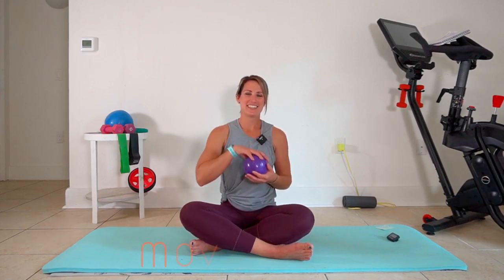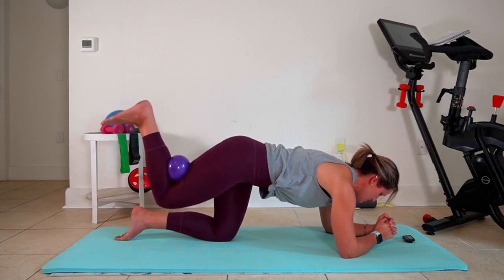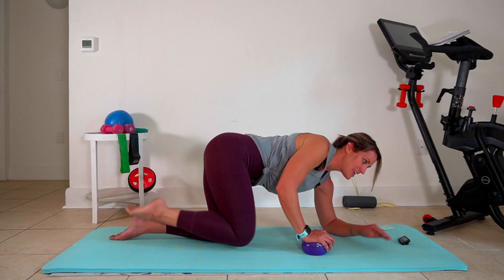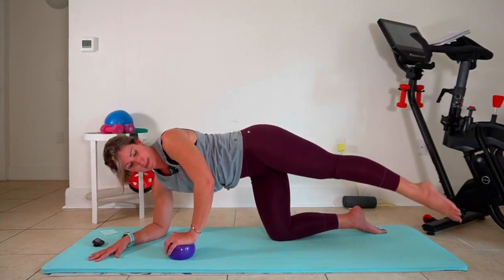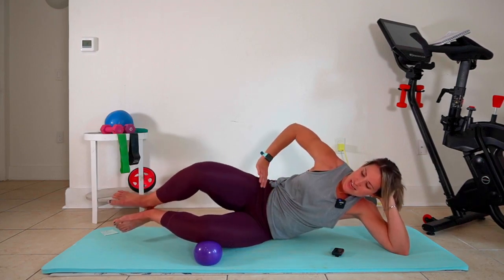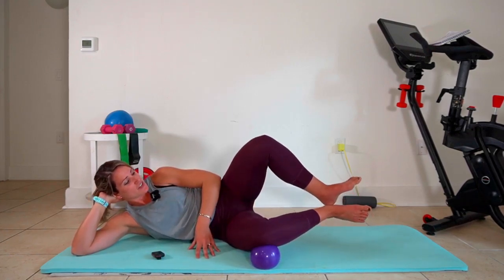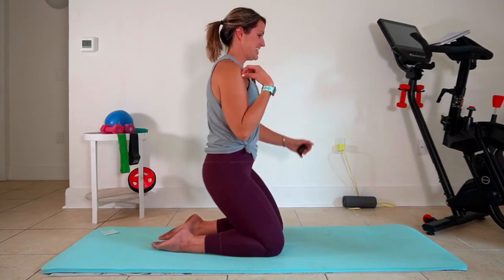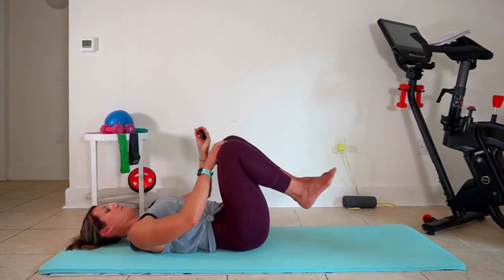Barre Fusion Booty Workout with Mini Ball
This 8-minute mat series is a barre/pilates fusion workout that targets the glutes. This video pairs well with 8-minute shoulders and thighs for a total body workout in under 20 minutes!